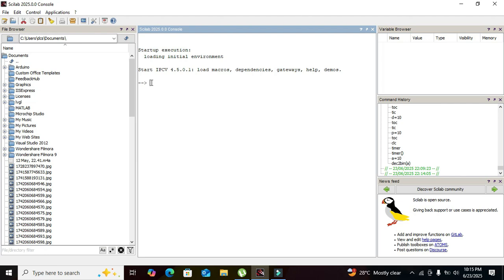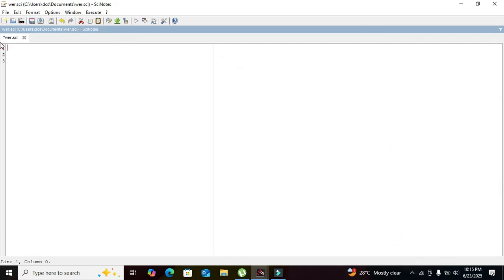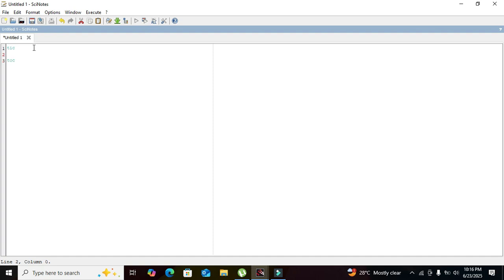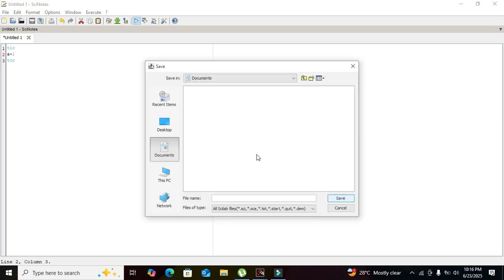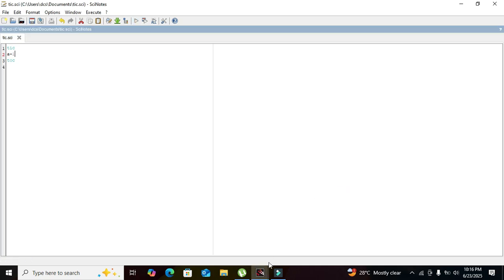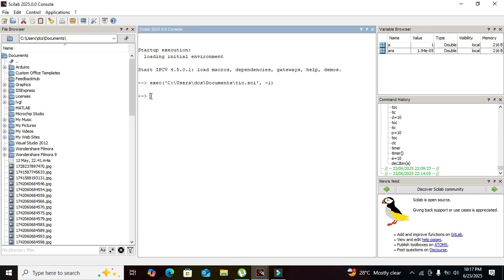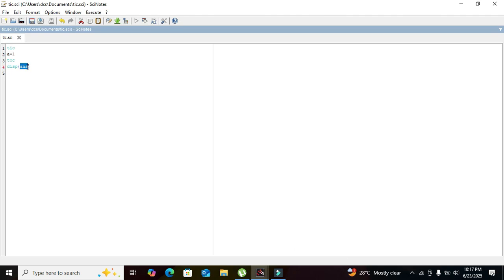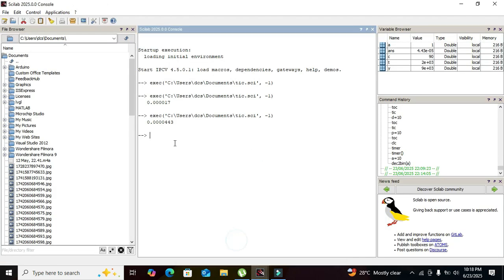How to find the execution time of a program in scilab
1. How to find the execution time of a program in scilab.
2. Find the time taken by a program in scilab.
3. How to get the time taken by a set of commands to execute in scilab.
4. Scilab command for to find execution time of a code.